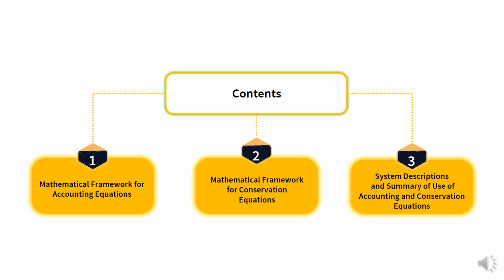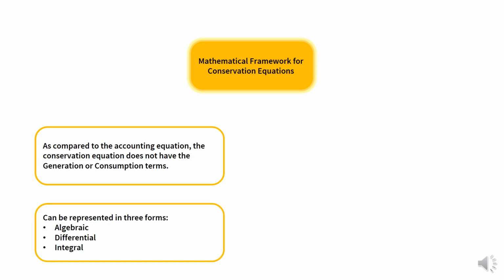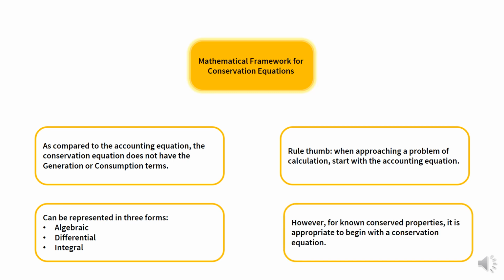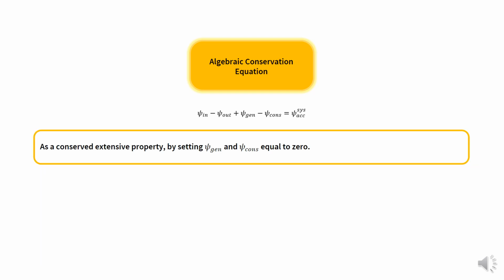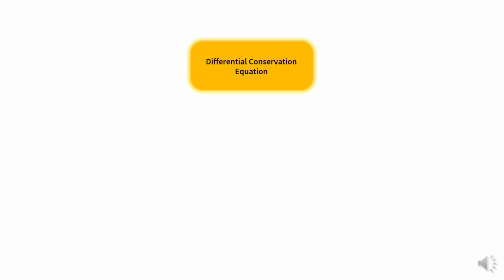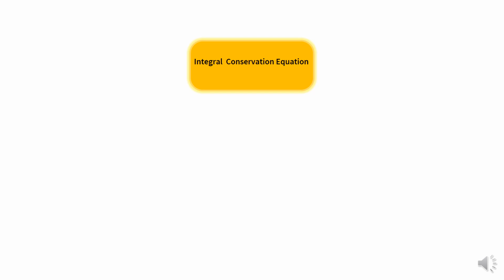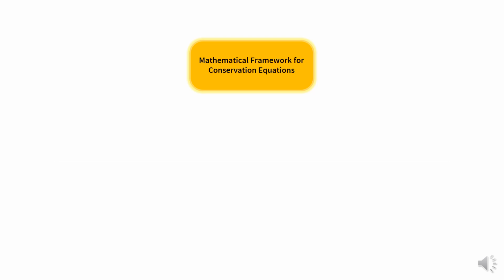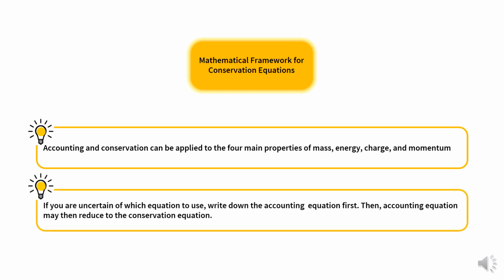BE2001 Mass and Energy Balance for Biosystem Module 4 Segment 2